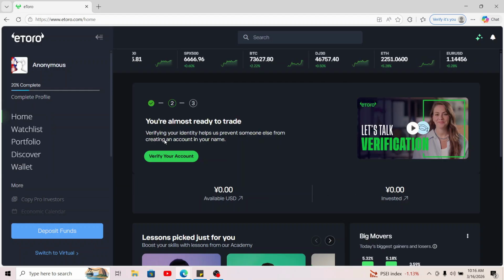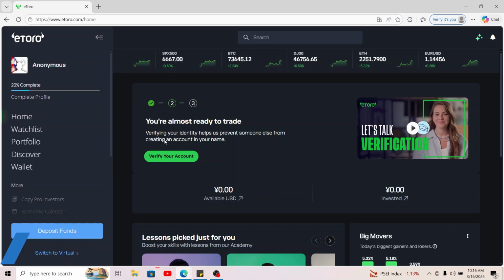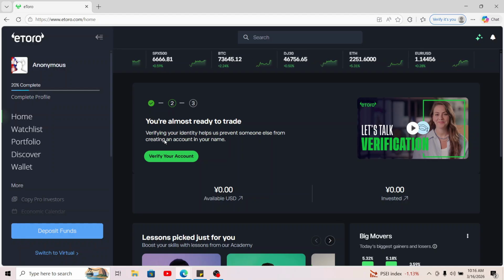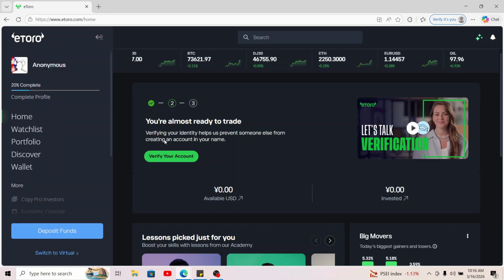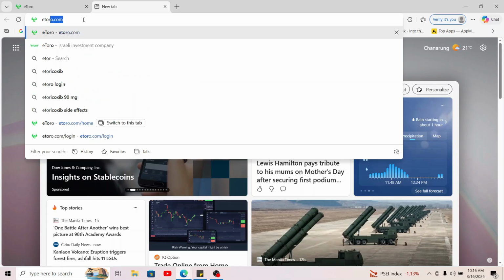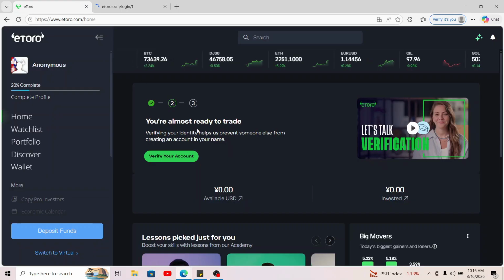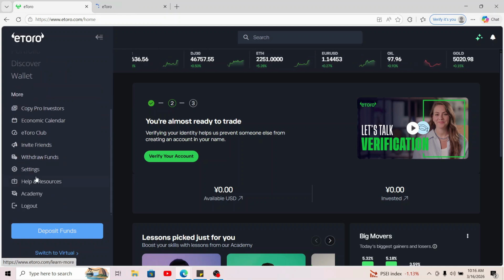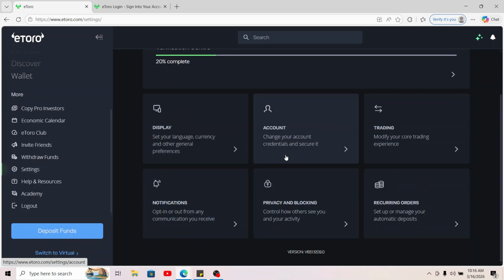How to Make Your eToro Account Private (2026 Guide)?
In this video, I’ll show you how to make your eToro account private step by step in 2026.
If you want to protect your personal information, control who can see your profile, or improve your privacy settings, this guide will help you adjust everything easily. Keeping your account private can help you feel more secure while using the platform.